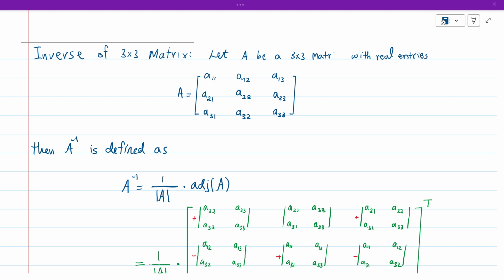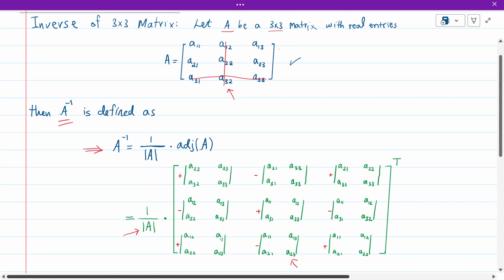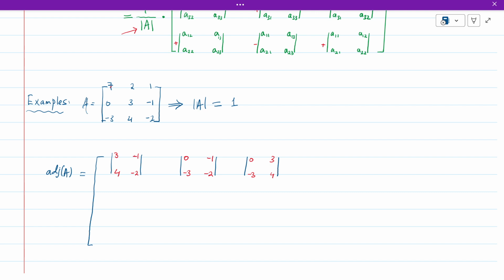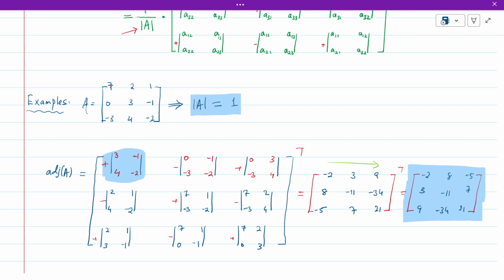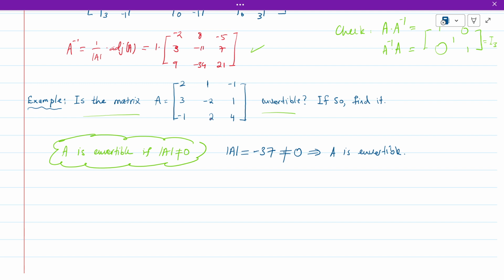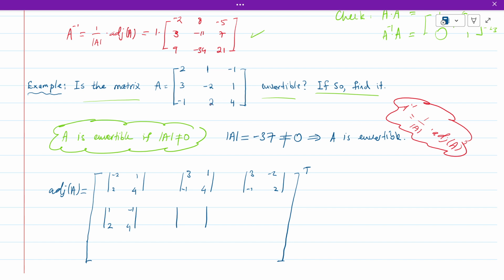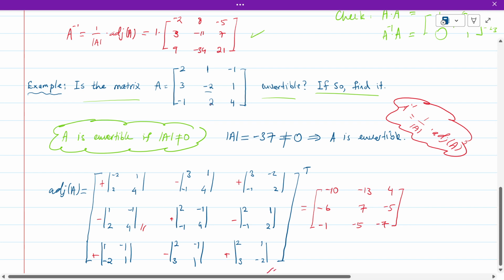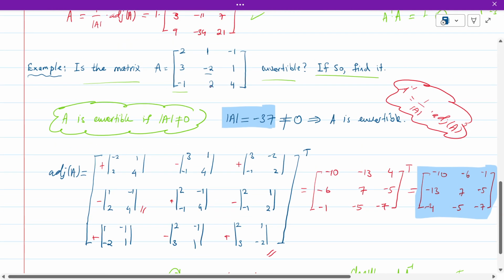Inverse of 3x3 matrix